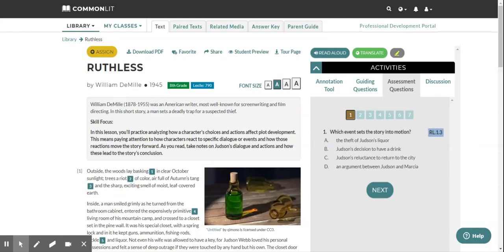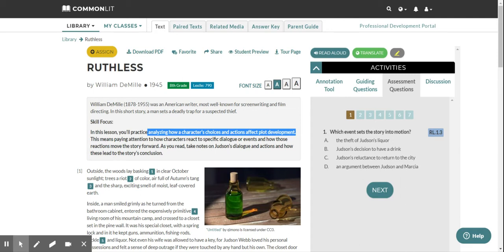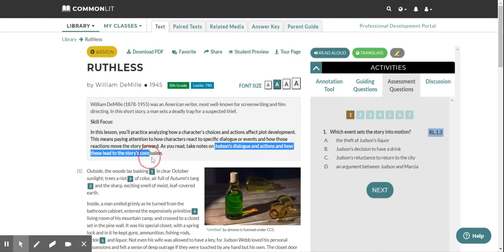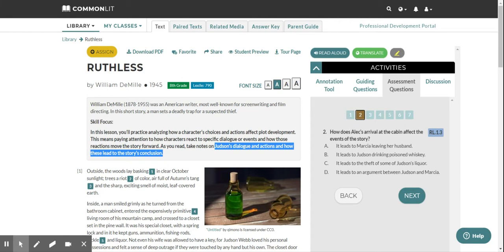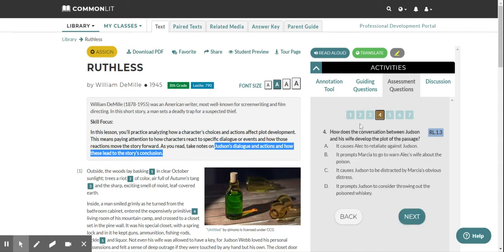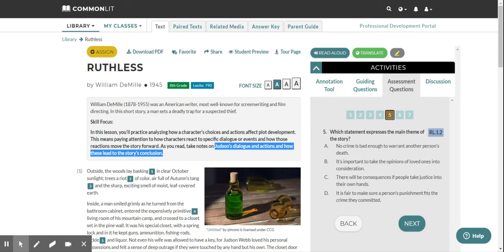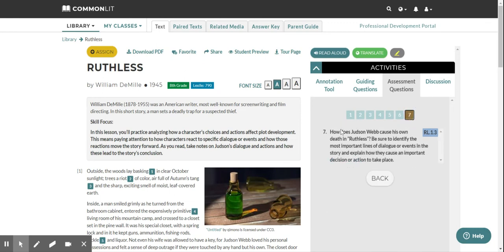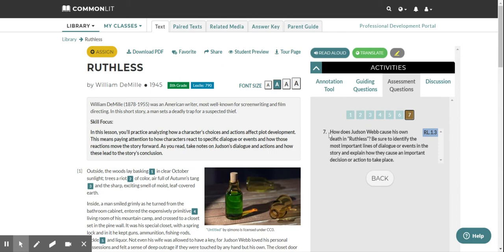CommonLit | Ruthless | Free Reading Passages and Literacy Resources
Ruthless walk-through